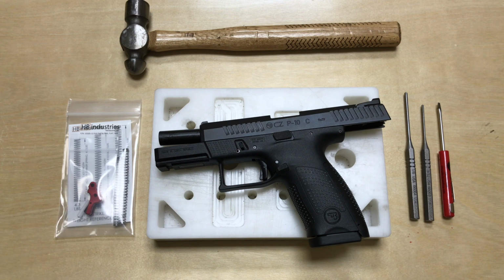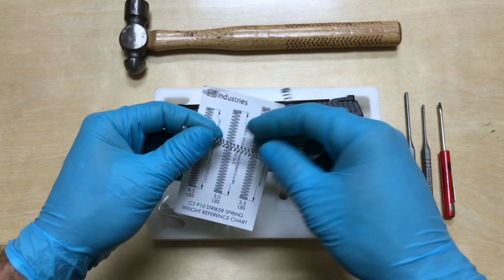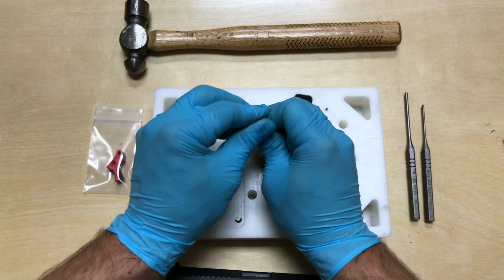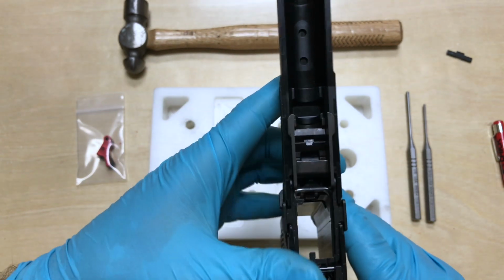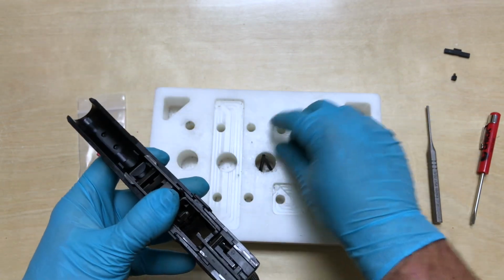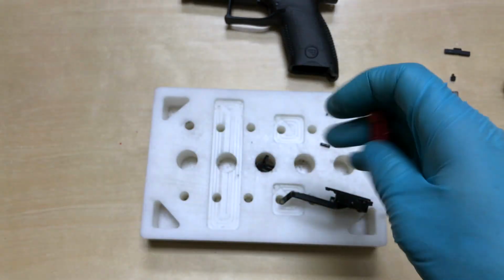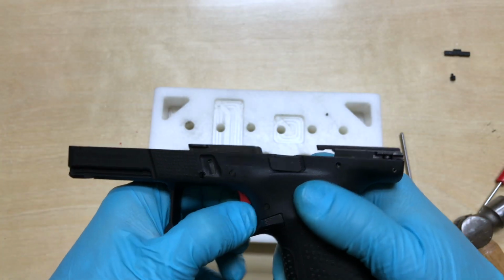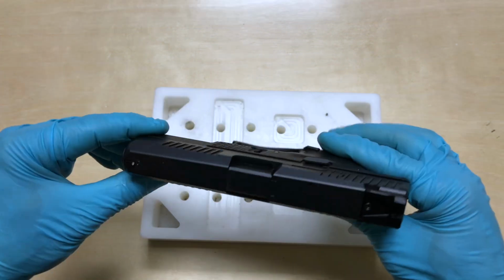CZ P10 Theta Trigger Install by HBI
Supplementary video on how to install an HB Industries Theta trigger kit into a CZ P10C.